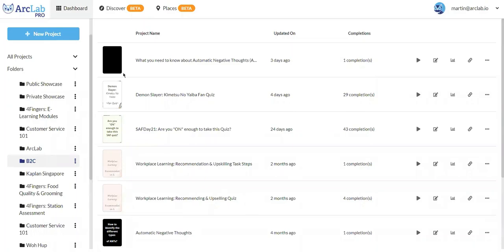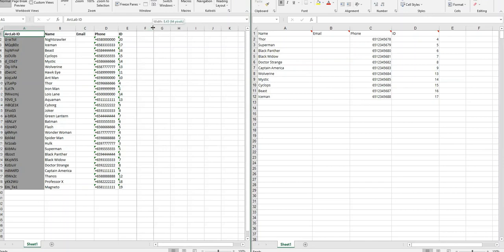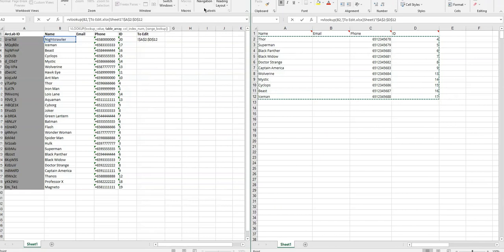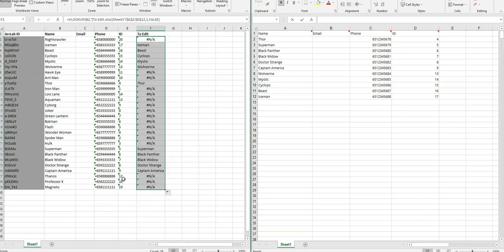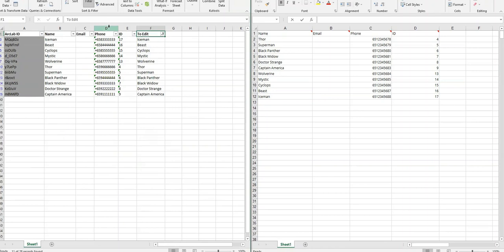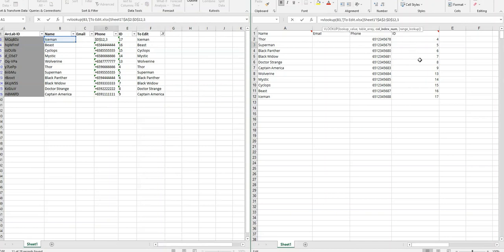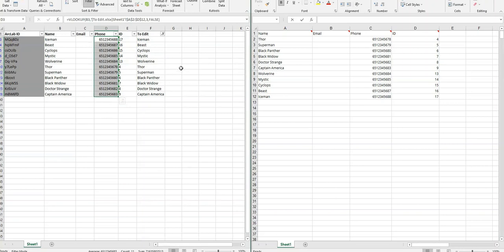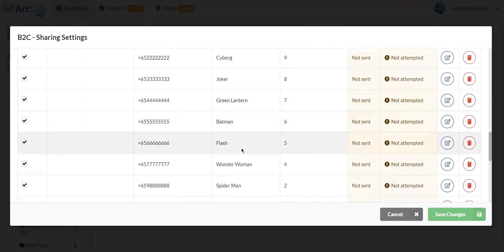How to Edit Your Learner List in ArcLab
Learn how to edit an existing learner list in ArcLab.

Maintain accurate learner information so administrators can organise users and deliver the right workforce training.